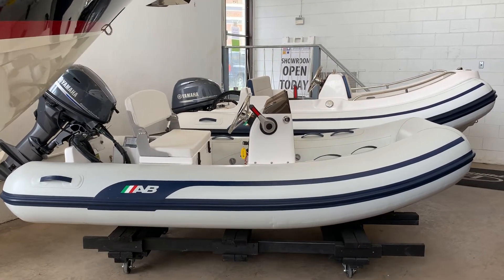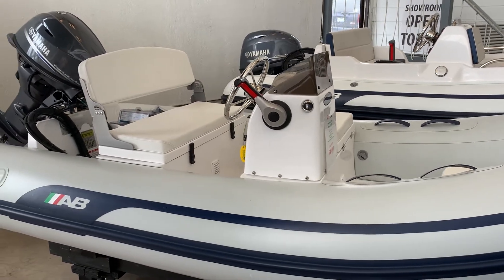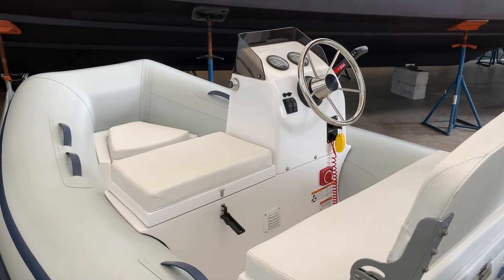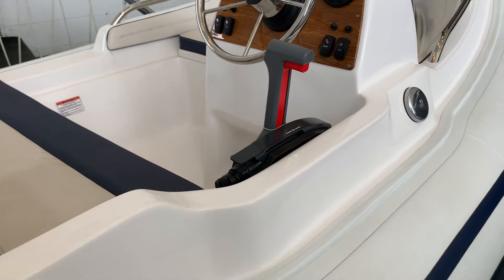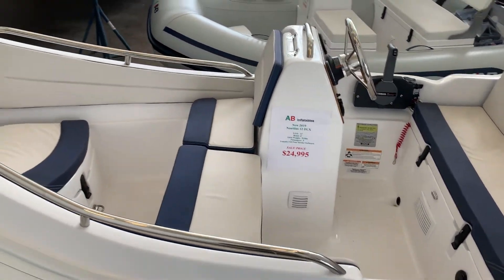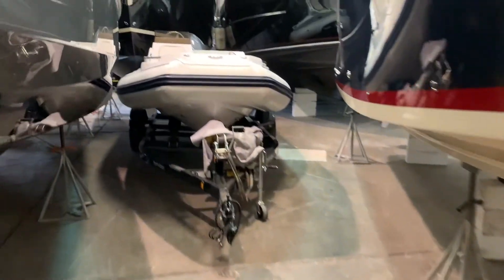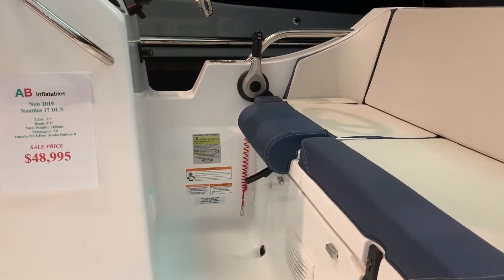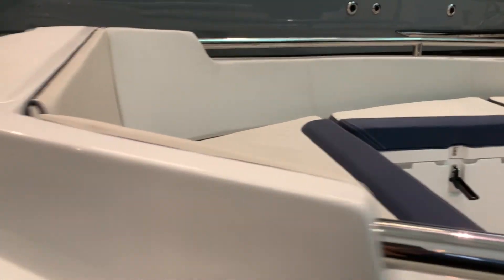New AB Inflatables. Mares 10 VSX Nautilus 12 DLX Nautilus 17 DLX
Quick walk around video for our in stock AB Inflatables.